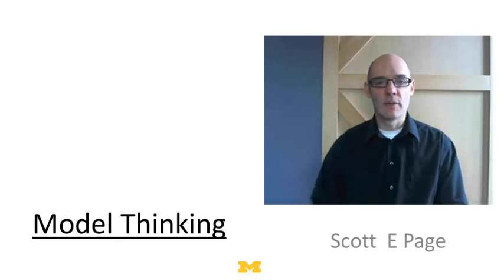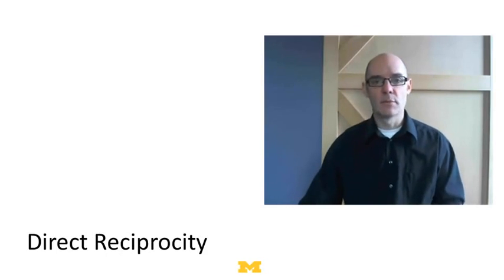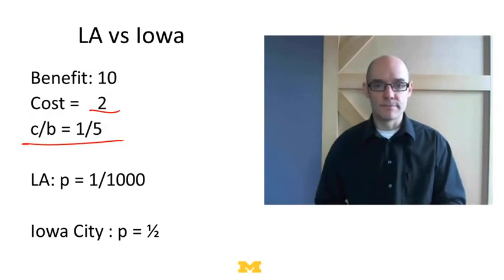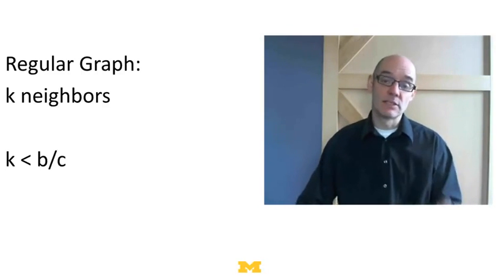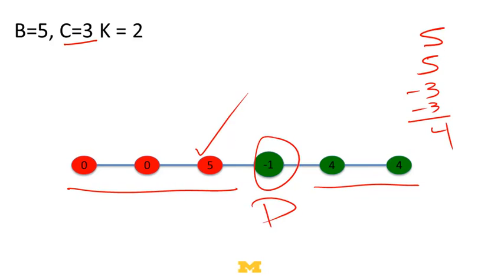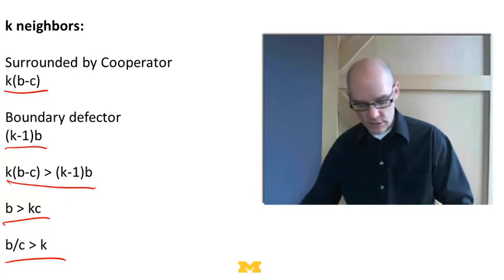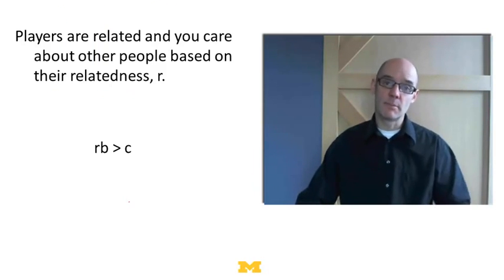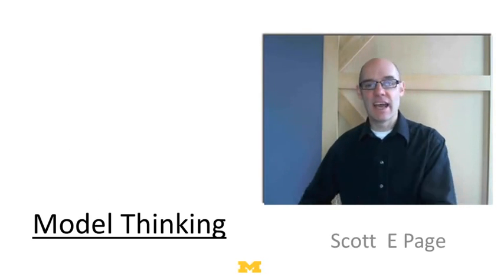17 3 Seven Ways To Cooperation 1520